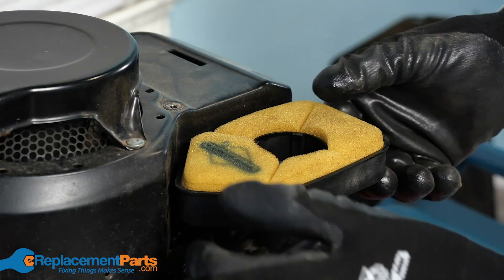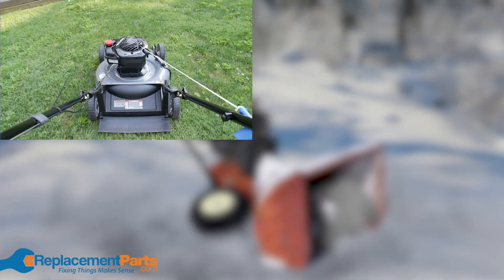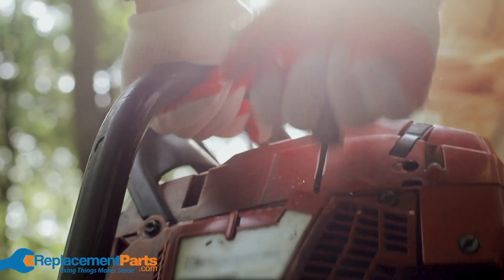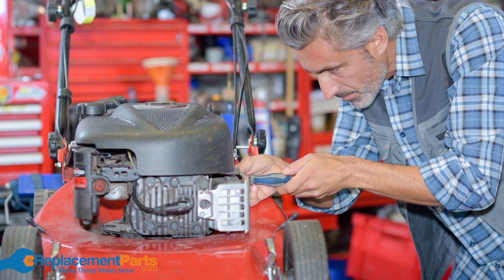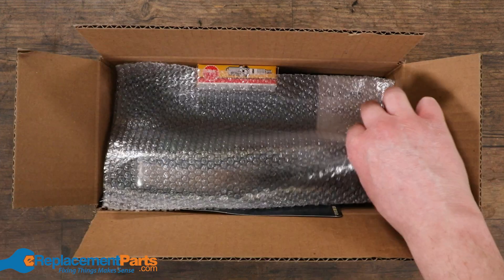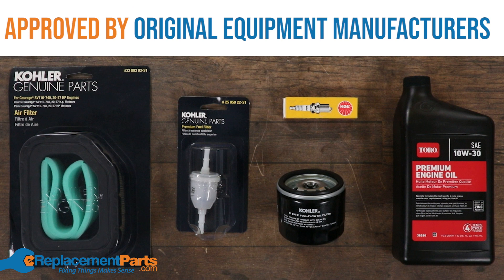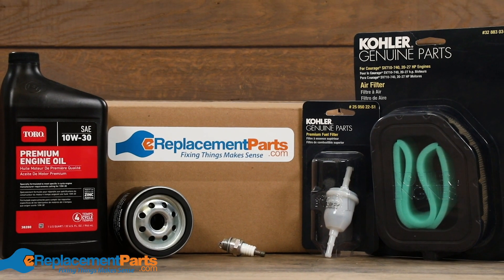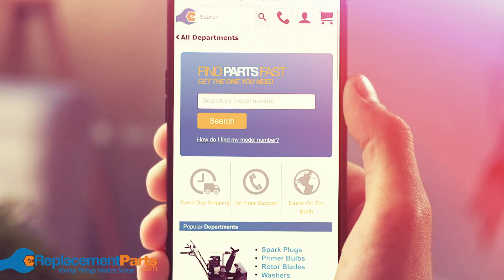Repair Your Outdoor Power Equipment FAST with Maintenance Kits from eReplacemenParts.com!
NEED A MAINTENANCE KIT FOR YOUR OUTDOOR POWER EQUIPMENT?

Ignoring proper maintenance can shorten the life of your outdoor power equipment, and perhaps more importantly, can leave you in a pinch when it comes time to use them. Many of the parts in your power equipment will deteriorate over time and use, and keeping up on their maintenance individually can be a costly headache!

That's why we've put together Manufacturer-Approved maintenance kits for many of the top outdoor power equipment models, so you can save yourself time and money on replacing the parts that see the most wear and tear.

Each Maintenance Kit is specific to your model power equipment, and is sourced directly from the original equipment manufacturer (OEM), so you know your parts will fit your machine! All you need is your model number!

Although each Maintenance Kit will be a little bit different, depending on the equipment type and model number, some common parts found in the kits include:
✔️ Air Filters
✔️ Fuel Filters
✔️ Oil Filters
✔️ Spark Plugs
✔️ Engine Oil

Check out this link to our website and enter your model number to find the maintenance kit that's compatible with your machine: